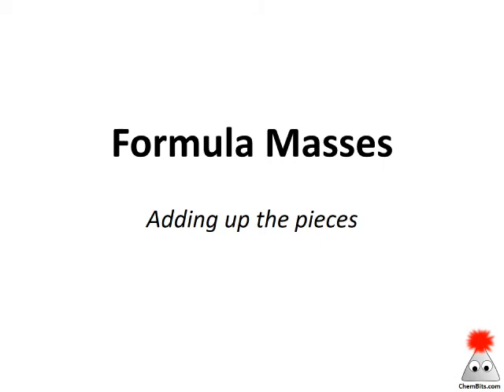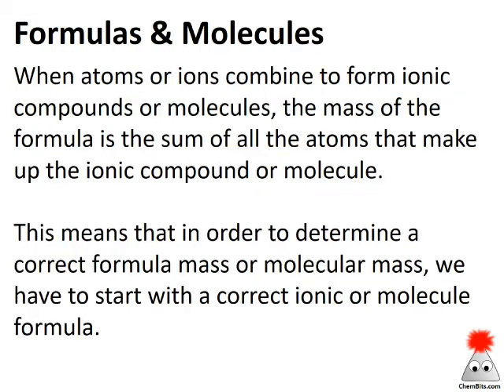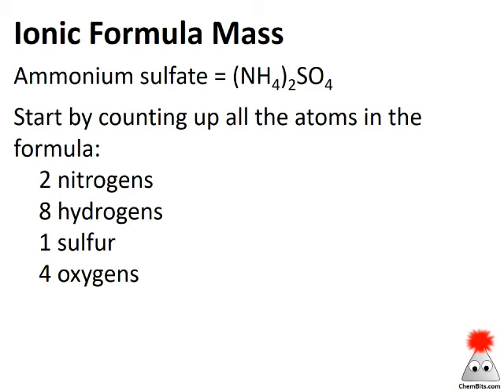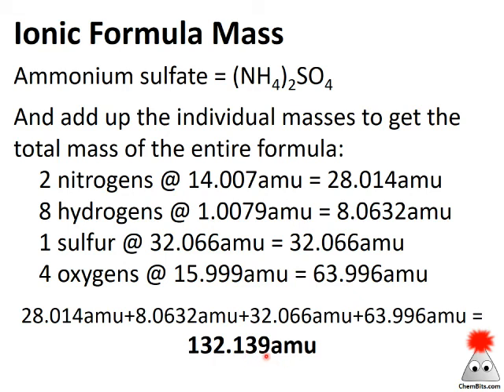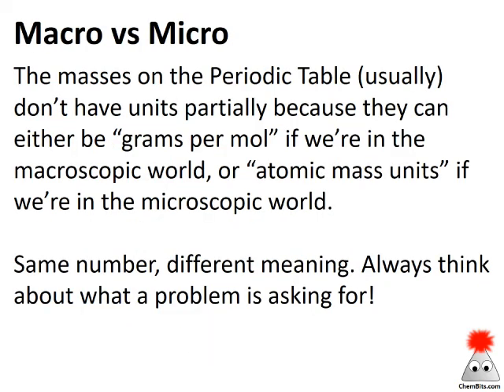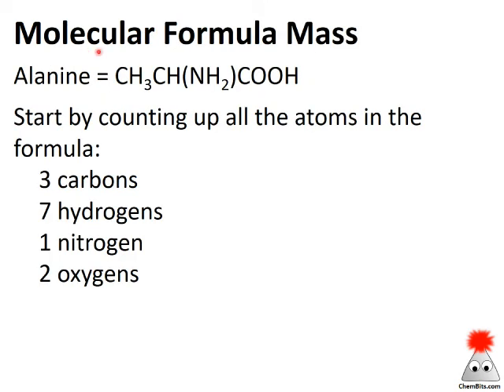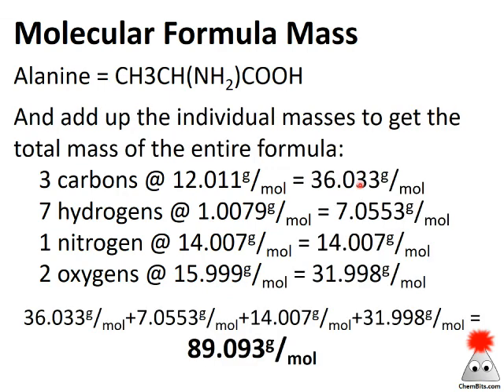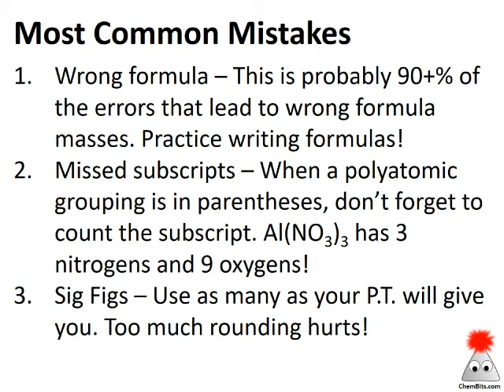Formula Mass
For many problems in chemistry, we will need to find the mass associated with a chemical formula. This is how to do it!